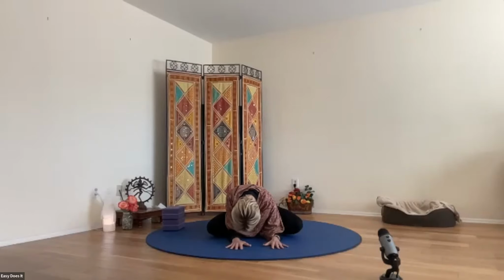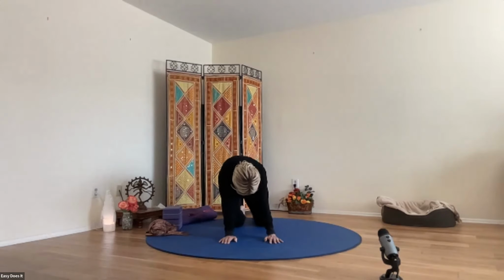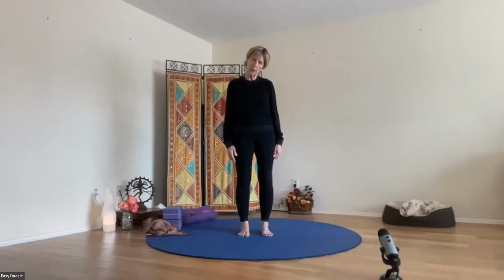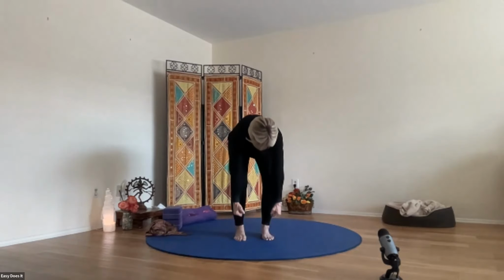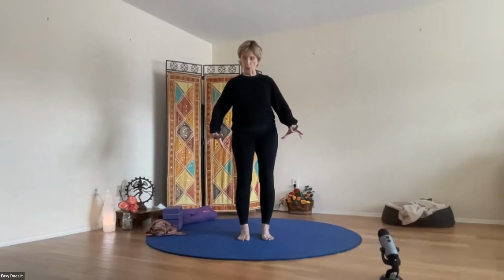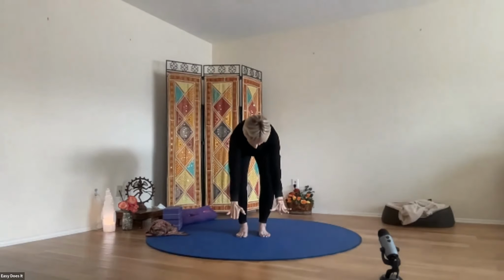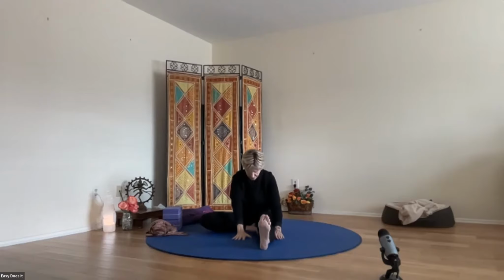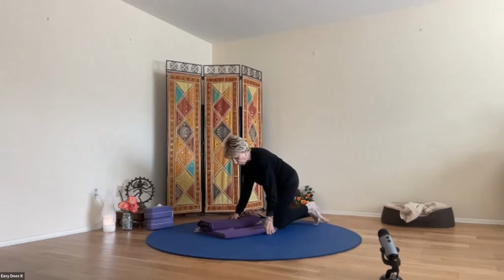Easy Does It Yoga with Marydale Ma #170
This class was recorded on Zoom on March 6, 2023.

Easy Does It is a gentle yoga class for all levels. Use this practice to get in touch with your body/mind connection and ease into balance, strength, and flexibility.

Marydale Ma, YTRx-500C, POLY-E-RYT500, RMT, is the founder of Param Yoga. She is a devotee of Paramahamsa Prajnanananda through the lineage of Paramahamsa Hariharananda, Paramahansa Yogananda, and the Kriya Yoga International Masters. A practicing yogi since 1970, Marydale Ma holds Hatha Yoga Certification through The Vedantic Center under the auspices of the late Swamini Turiyasangitananda and Purusha Hickson. She is a certified Yoga Therapist through Loyola Marymount University and a Prime of Life Yoga® teacher. Her personal practice and teaching skills are all rooted in the Krishnamacharya lineage, giving her classes a strong, systematic structure and flow anchored in the breath.